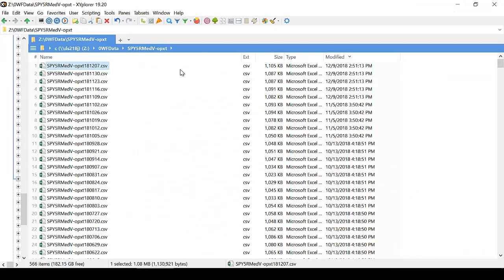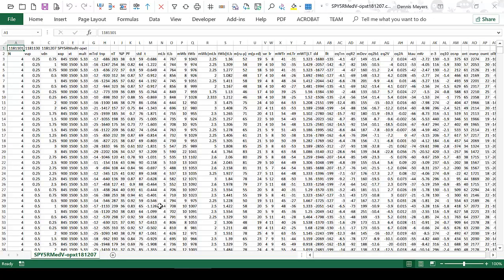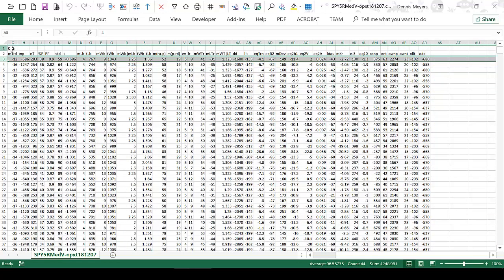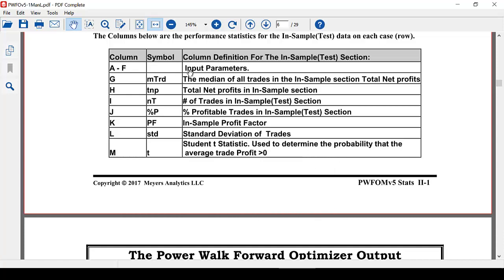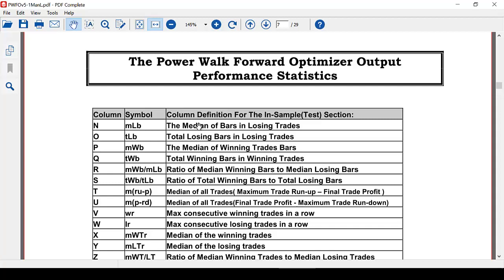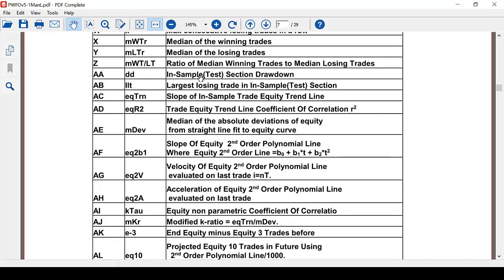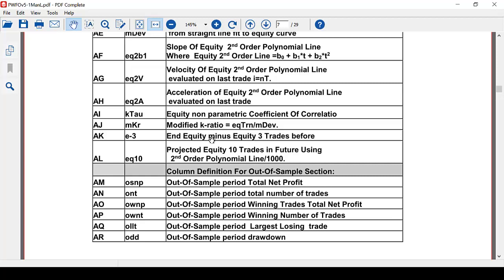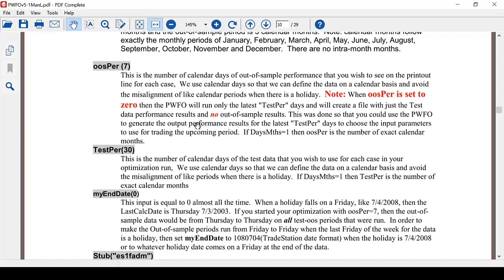PWFOv5 1Part2 The Power Walk Forward Optimizer Output Files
The Power Walk Forward Optimizer Output Files